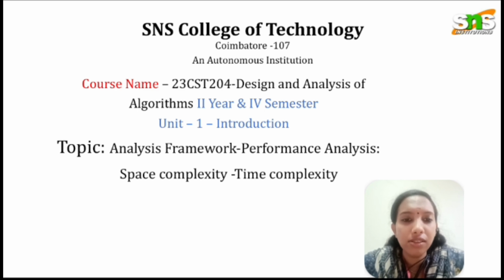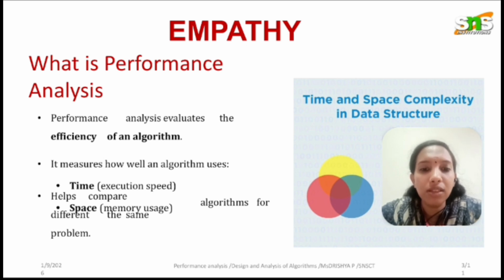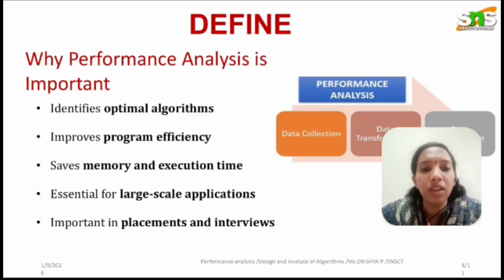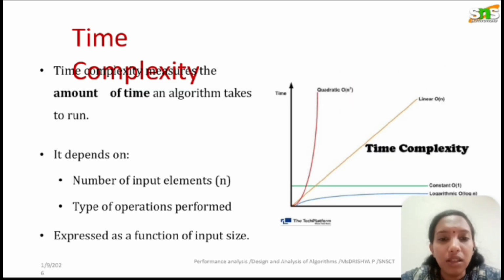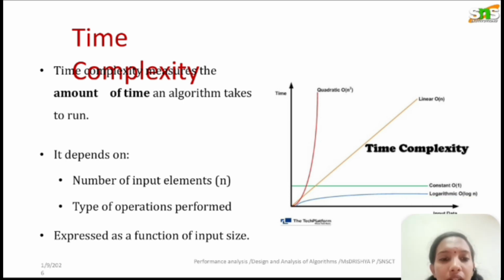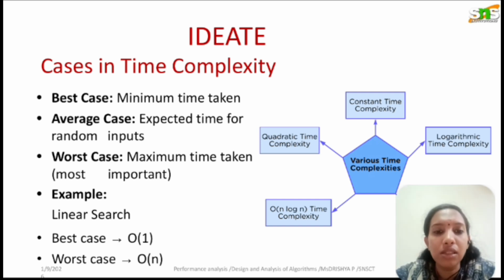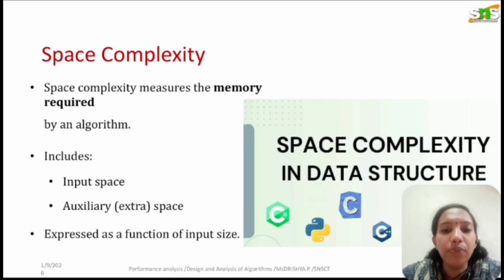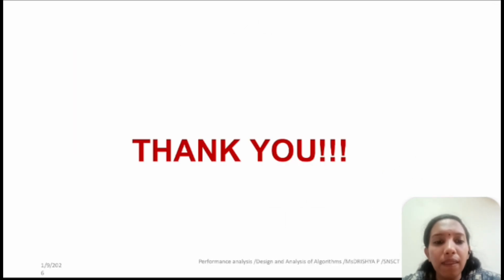PERFORMANCE ANALYSIS | DESIGN AND ANALYSIS OF ALGORITHMS | SNSINSTITUTIONS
Performance analysis in **Design and Analysis of Algorithms** evaluates how efficiently an algorithm works in terms of time and space.
It helps compare different algorithms and choose the most optimal one for a given problem.
The analysis is usually done using concepts like **time complexity** and **space complexity**.
Common methods include **best case, average case, and worst case analysis** to understand algorithm behavior.